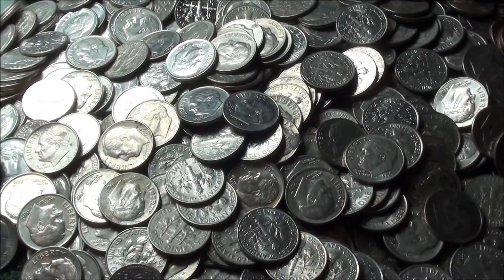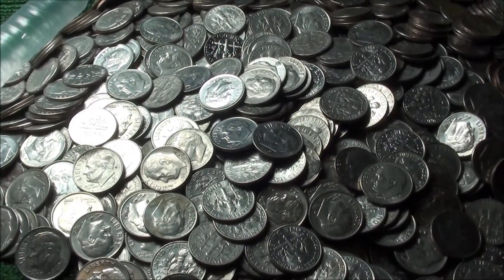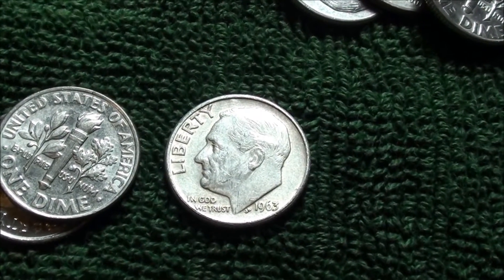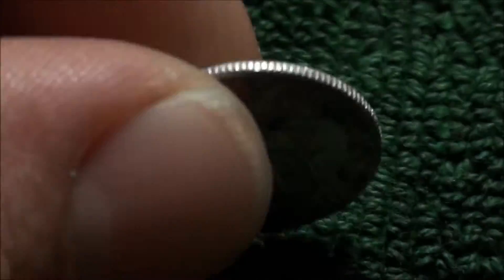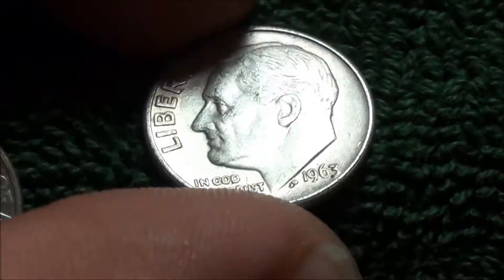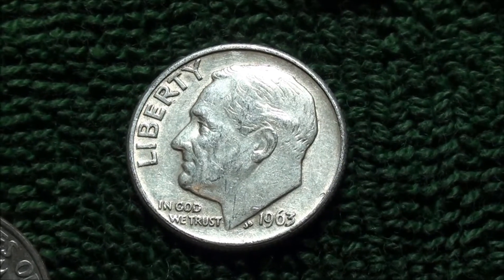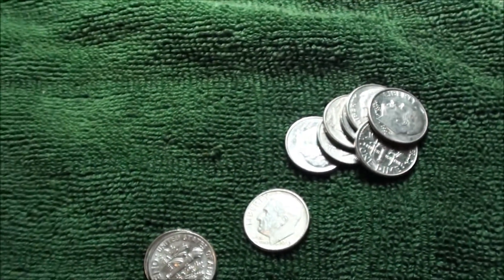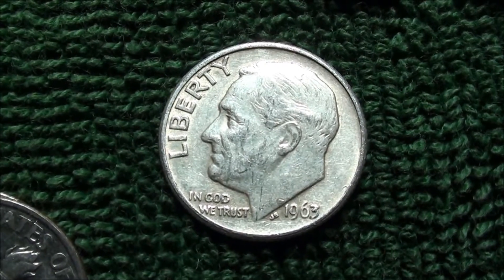SILVER!!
Finding silver in a bank box of dimes! What a great feeling!!

LOVE THAT SILVER!! Hope there is more in the box :)